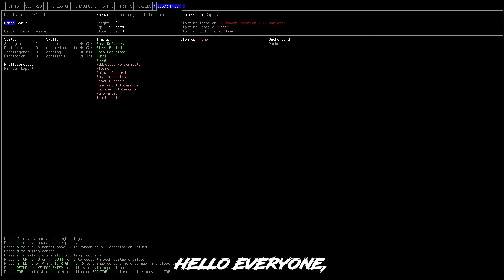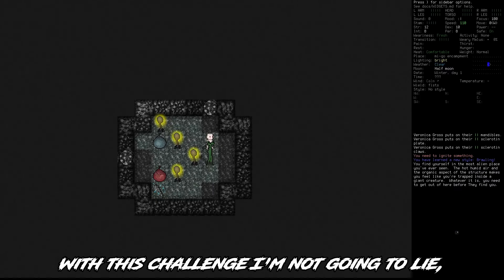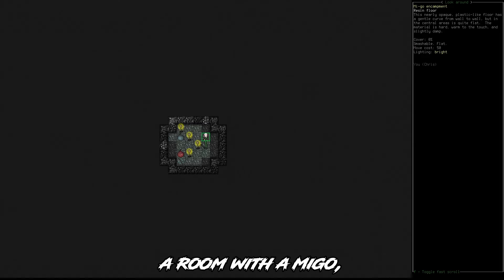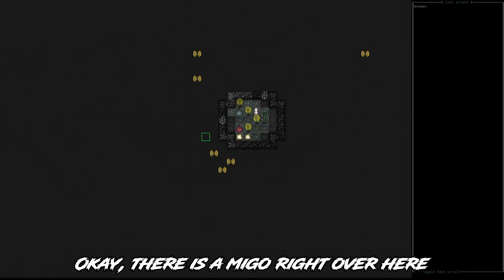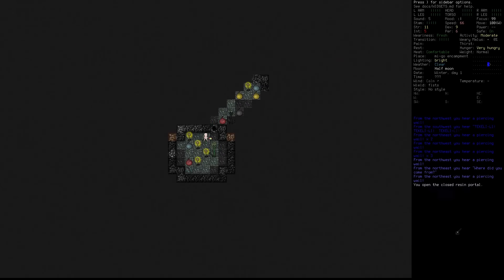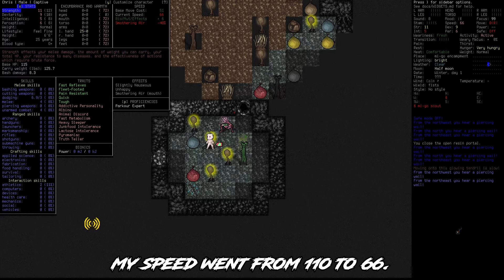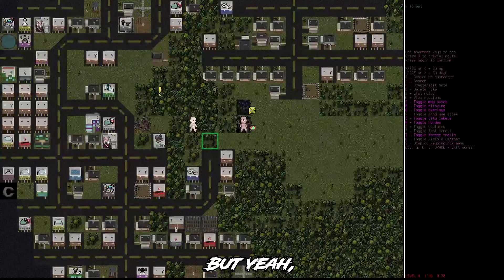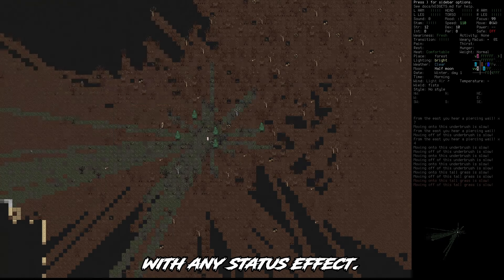Cdda challenges: Mi-Go camp escape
This challenge was easier then I thought. This challenge is a very good strategy to skip grind and get some extra points in your character creation.